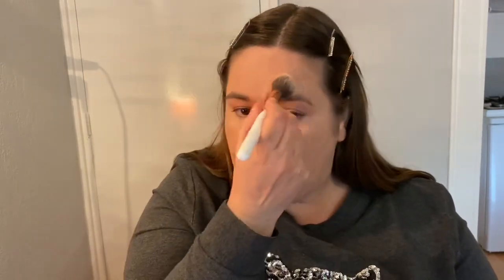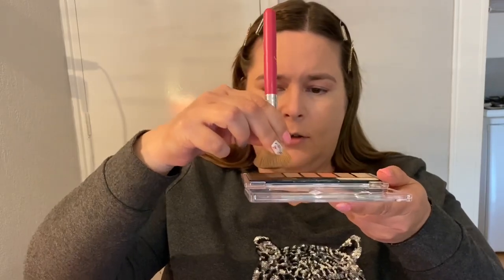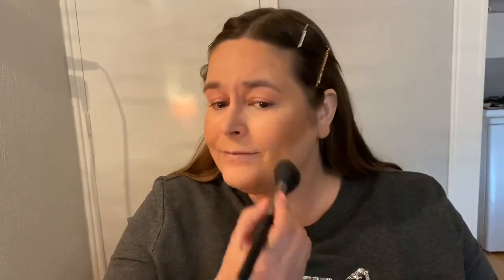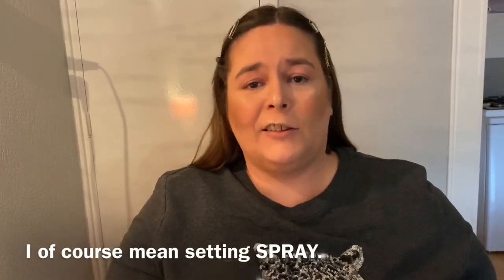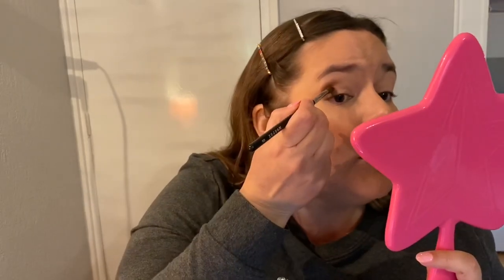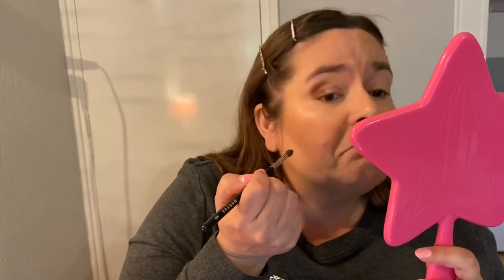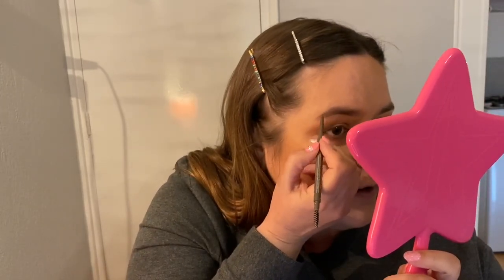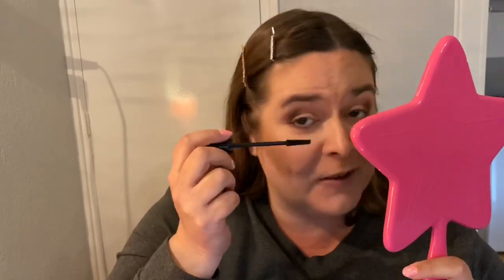Full face of catrice incl neutral eye tutorial and HD foundation. Drugstore and affordable makeup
Hi lovely’s time for another video, this one is a full face of catrice makeup with an easy eye tutorial. Hope you like it and if you do please let me now.

@elfcosmetics luminous putty primer
Foundation: HD liquid coverage in 020 rose beige €6,99
Concealer: liquid camouflage in 005 light natural €3,45
Setting powder: glow illusion loose powder in translucent €5,45
Bronzer: sun glow mat bronzing powder in 030 medium bronze €3,95
Blush: blush box glowing and multicolor in 010 dolce vita €3,95
Highlight: Luminice highlight & bronze glow palette in 020 feel gold €6,95
@lorealparis shake and glow setting spray
Eyes:
Eyeshadow: the fresh nude collection in 010 newly nude €4,95
Mascara: glam & doll volume mascara in black   €3,95
Lashes: insta volume with ultra flexible lash band in lash couture €3,95
Eyebrows:
Slim’matic ultra precise brow pencil in 030 dark €2,95
Lash // brow designer shaping and conditioning mascara gel €2,95
Lips:
Aqua ink lipliner in 020 just follow your rose € 2,95
Power plumping gel lipstick in 040 confidence code €3,95

About me:
My name is Silvia Manrho and I am 35 years young from the Netherlands. Addicted to makeup and love to share this with you. 😍😍